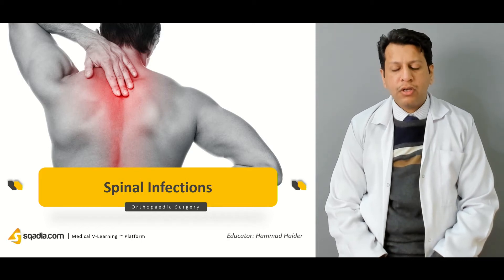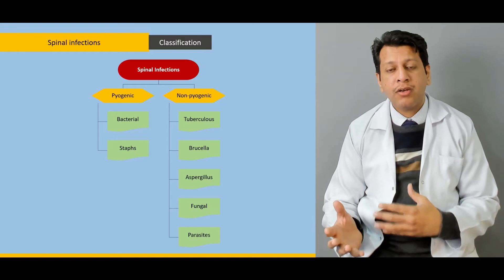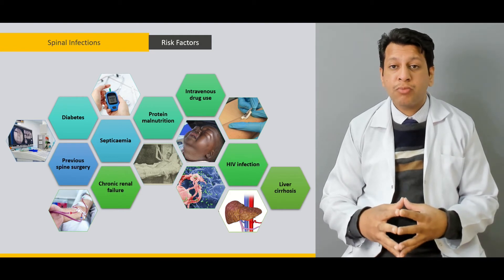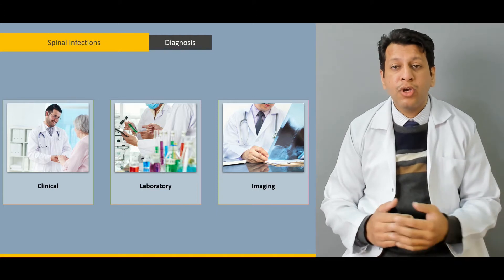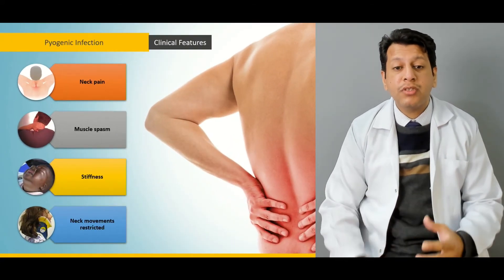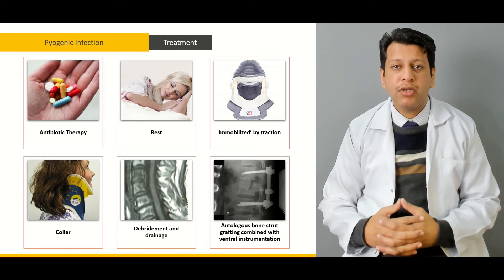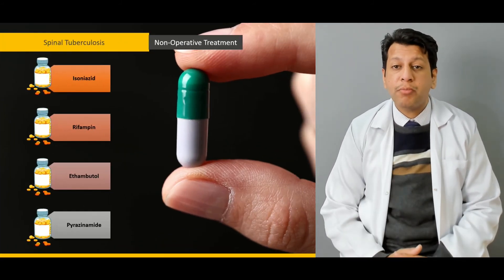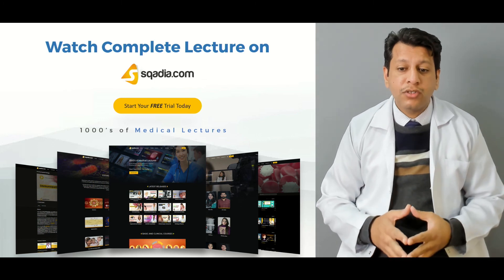Spinal Infections | Orthopedic Surgery Lectures | Medical Online Education | V-Learning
This V-Learning™ of Orthopaedics surgery makes learning of Spinal Infections very easy for medical students. Dr. Hammad Haider explained in detail the Spinal infection, Pyogenic infections, Spinal Tuberculosis and Bone Tuberculosis.

Lecture Duration - 00:42:01

Spinal infection may be defined as an infectious disease that affects the vertebral body, the intervertebral disk, or adjacent paraspinal tissue. These Infections most often occur in the lumbar spine and can cause pain in the arm or leg, fever, weight loss, Muscle spasms and problems with walking or using your hands.

Spinal Infections are caused by bacterial or Fungal Infections. Spinal infections can be divided into two main types: Pyogenic (caused by bacteria, mainly Staphylococcus aureus) or non-pyogenic (tuberculous, brucellar, aspergillar and fungal, which originate granulomatosis infections).

Pathogen spread to the spine by a haematogenous route, direct external inoculation or from contiguous tissues. Risk factors for spinal infection include previous spine surgery, septicemia, diabetes, protein malnutrition, intravenous drug use, Human Immunodeficiency Virus infection or another immunosuppressive states, chronic renal failure and liver cirrhosis.

Educator explains the Pyogenic infection and its types. Its three types are Pyogenic spondylodiscitis, Post Procedural Discitis, and Pyogenic Spondylitis. Then comes the explanation of clinical features of pyogenic infection. The diagnosis requires a high level of suspicion and is supported by clinical, laboratory and imaging findings. Furthermore, Treatment is discussed in detail.

1300+ Medical Courses Lectures.

After explanation of pyogenic infection, focus is shifted towards the Spinal Tuberculosis. It is a spinal cord infection. Spinal Tuberculosis, also known as Pott’s disease. It is in the thoracic spine. In clinical features spinal tuberculosis symptoms are explained. Educator explained in detail the Pott’s disease symptoms.

Physical examination, Imaging, Operative and non-operative spine tb treatment is discussed. In the end of this Orthopaedic surgery lecture surgical techniques and complications are discussed.